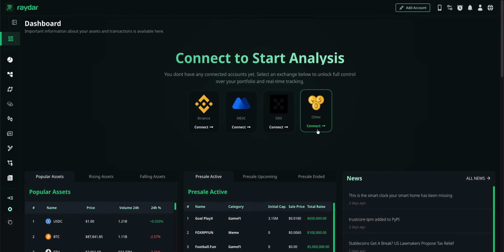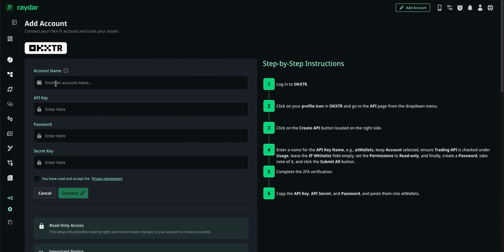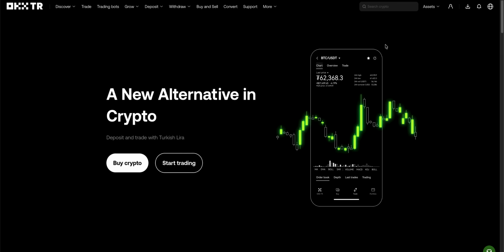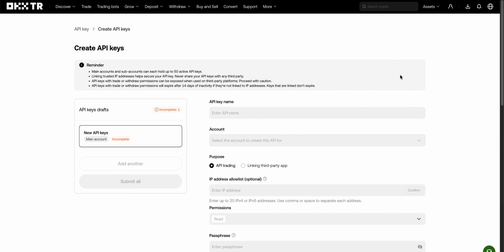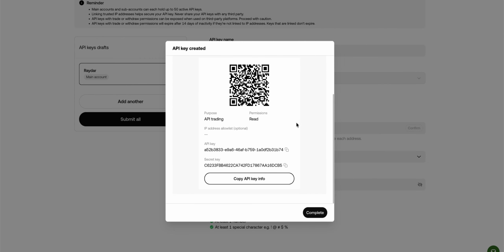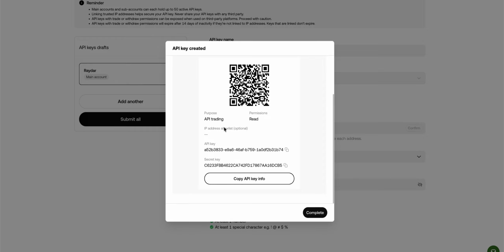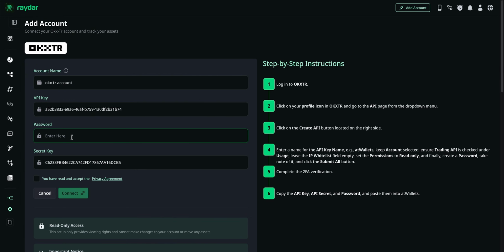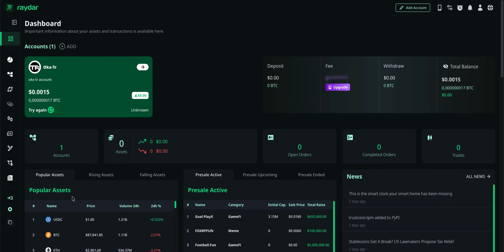How to Connect Okx Tr Account to Raydar App? (Step by Step API Guide)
Tracking your Okx Tr assets in real time is now simple with Raydar! 📊 In this tutorial, we guide you through the secure API connection process, specifically highlighting the Passphrase step.

🔐 Key Steps: 1️⃣ Set a strong Passphrase when creating your API on Okx Tr. 2️⃣ Enter this Passphrase into the "Password" field on Raydar. 3️⃣ Sync your portfolio instantly.

Download Raydar now and manage your crypto like a pro! 📲

📌 What You’ll Learn in This Video:
✔️ How to manage all your crypto assets from a single dashboard
✔️ How to spot arbitrage opportunities across exchanges
✔️ How to track your portfolio in real-time
✔️ The best ways to optimize your crypto investments

🐦 X (Twitter): @AtWallets